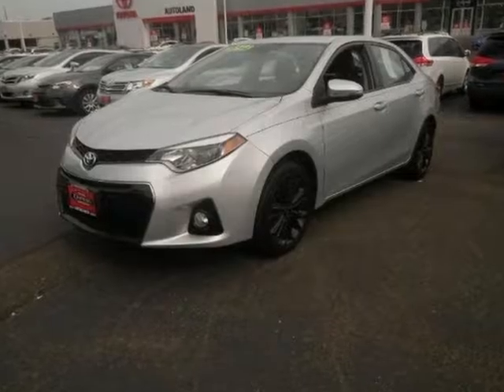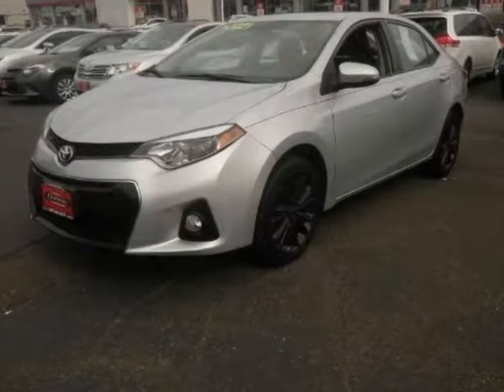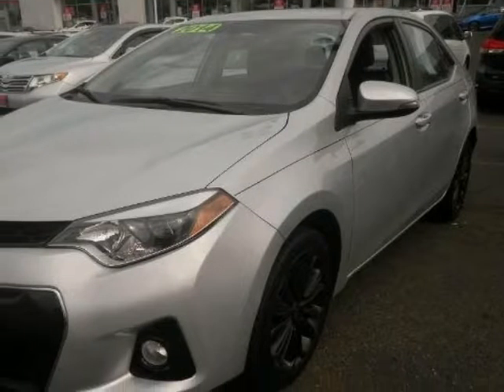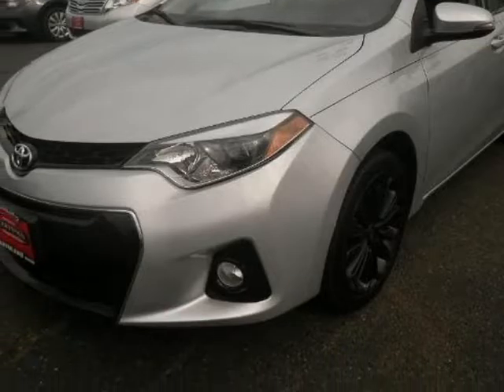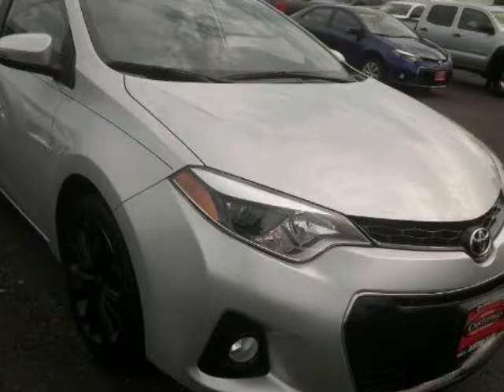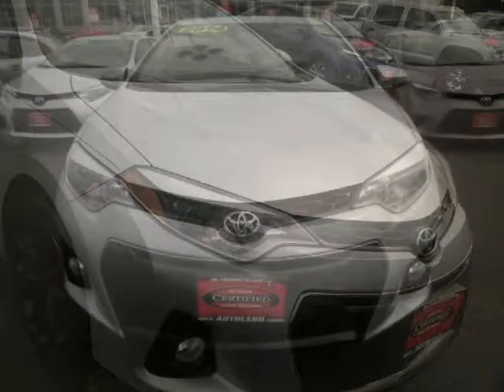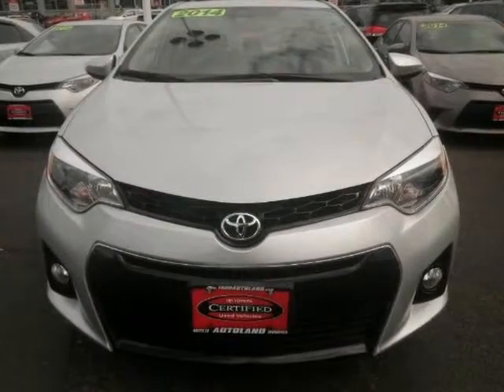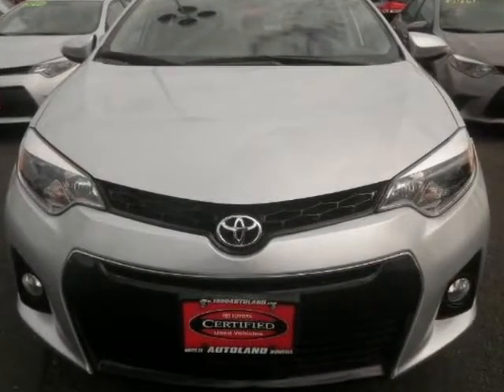2014 Toyota Corolla 4dr Sdn CVT S Premium Springfield NJ New Jersey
2014 Toyota Corolla 4 Door Sedan CVT S Premium

Autoland
Springfield, NJ